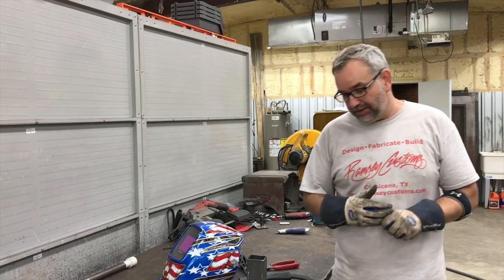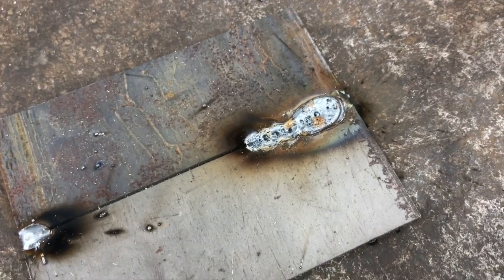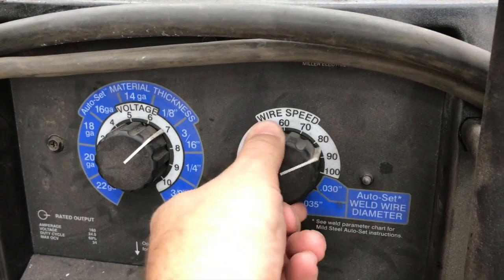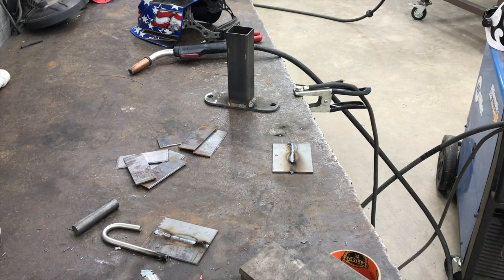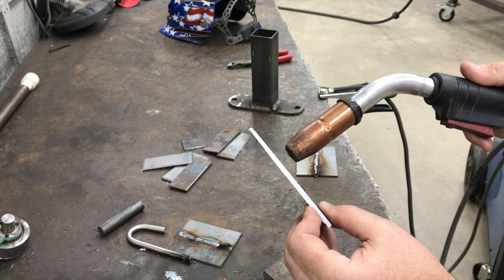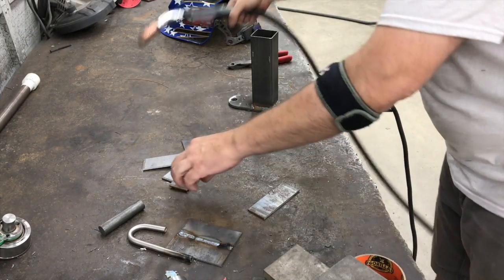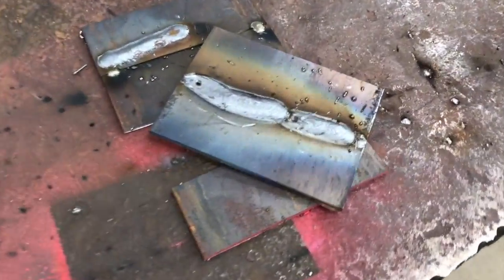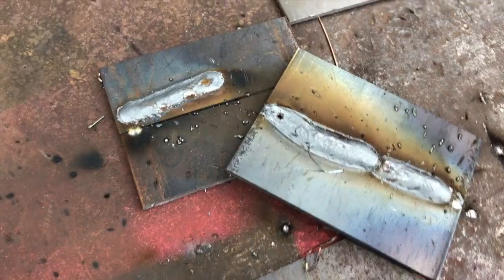Why are my Mig Welds so Bad?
If your are having problems with your Lincoln, Miller, Hobart, Harbor Freight, Eastwood, AHP, Everest, HTP, Snapon or other brand Mig welder, this video contains a few tips I have learned along the way that can prevent crappy welds.  Not having a good ground, not having shielding gas, not having the right gun distance, not having shielding gas (argon or C25), not having your base metals free from oil, paint or dirt are all contributing factors.  Behind the Scenes Youtube Channel